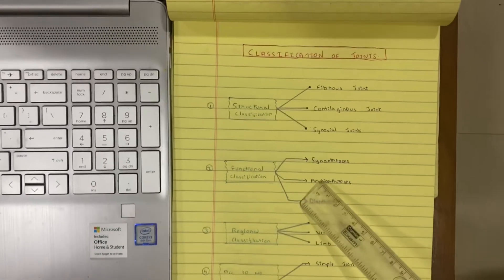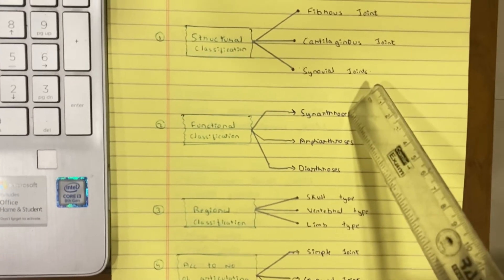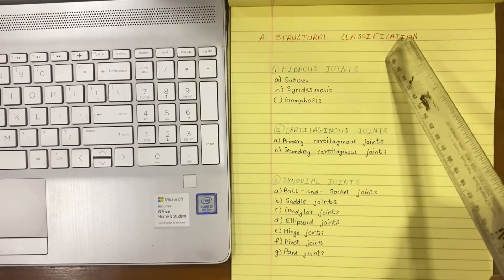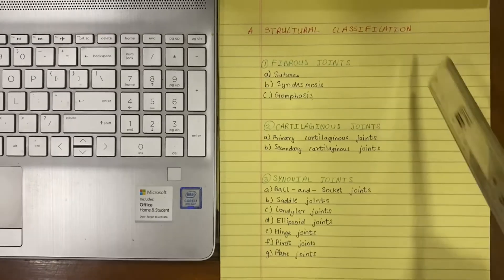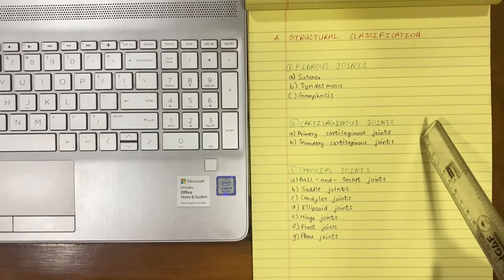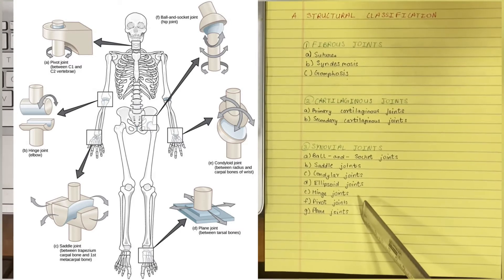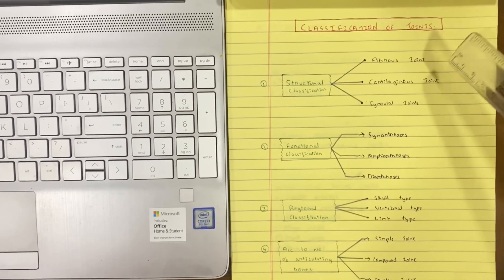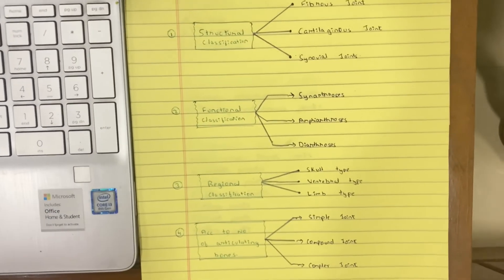Types of Joints || Joint classification || Physio Prep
CHAPTERS:

00:00 - Hello everyone

00:14 - What is a joint

00:31 - Joint classification

01:15 - Regional classification

01:37 - Functional classification

02:20 - Structural classification

02:29 - Fibrous joints

03:11 - Cartilaginous joints

04:08 - Synovial joints

04:27 - According to number of Articulating bones.

05:02 - Summary

05:42 - Hope it made sense

A joint is a junction between two or more bones or cartilage. In this video we have discussed about the classification of joints.

A pair of budding physiotherapists trying to teach things the fun way